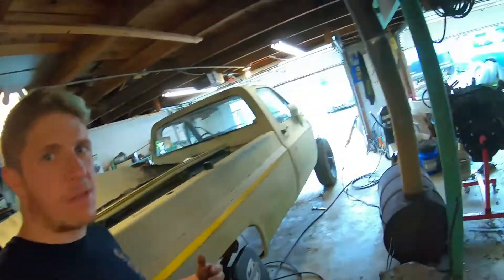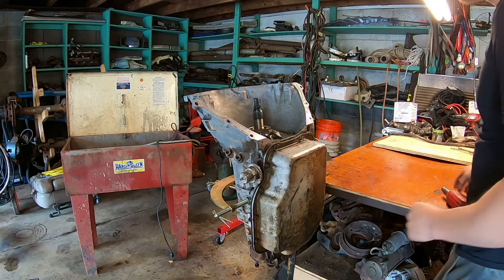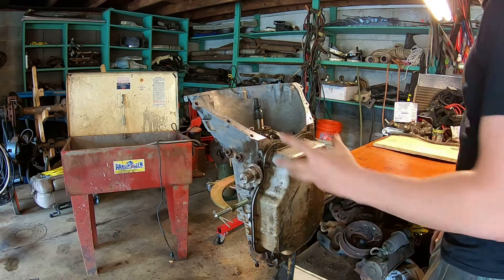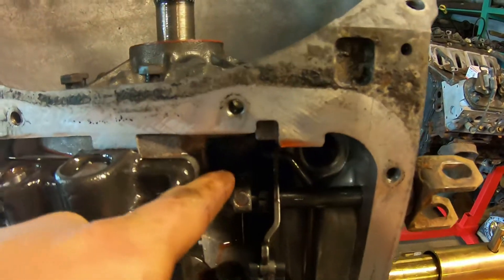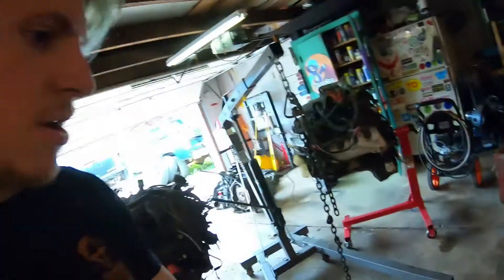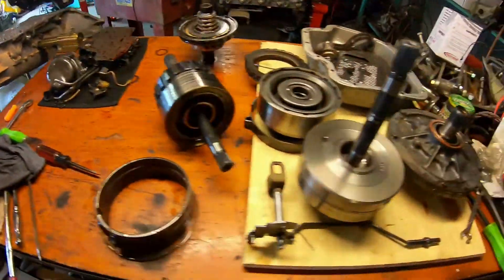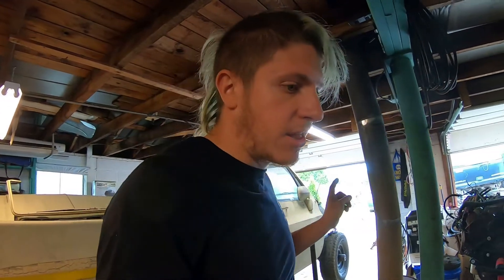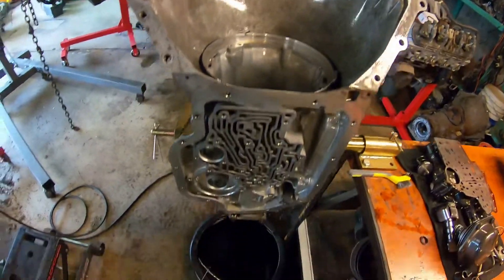6.0 CUCV Part 4 - BUILDING the Turbo 400 transmission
Building the turbo 400 transmission for the 6.0 CUCV project truck. This transmission should be able tohandle everything we are going to throw at it now. Upgraded valve body, improved clutches and frictions, and more! Not a full fledged how to but an overview of the process!!!